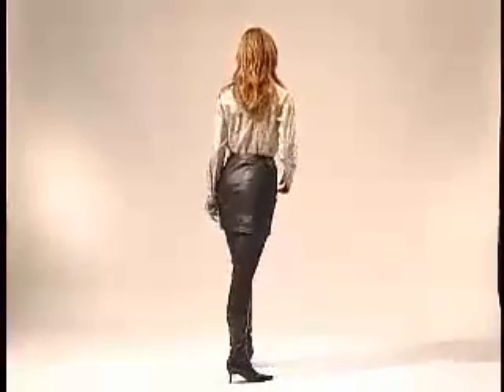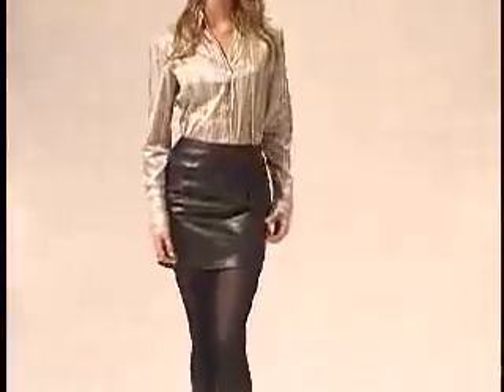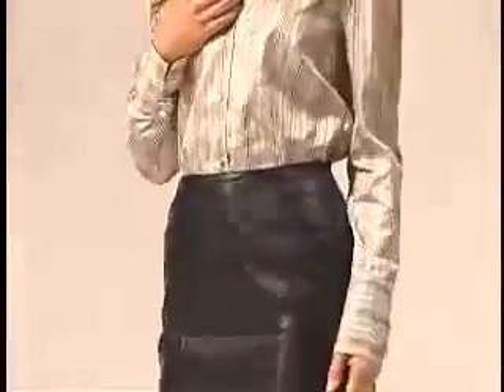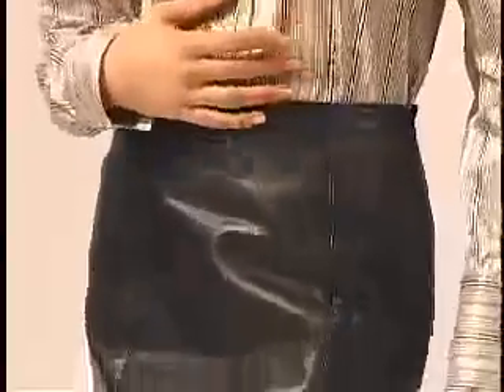Black leather mini skirt.avi